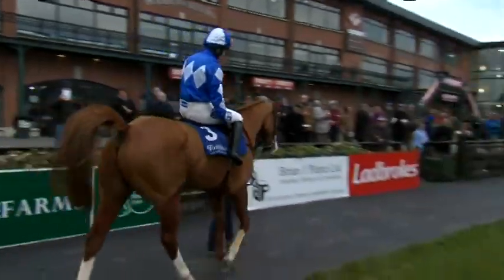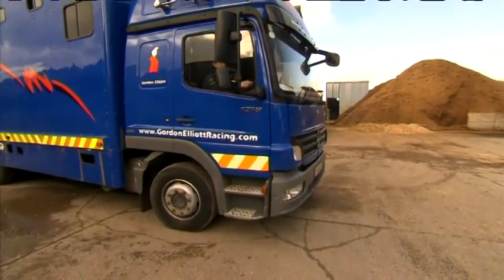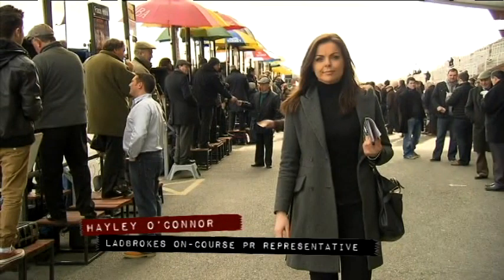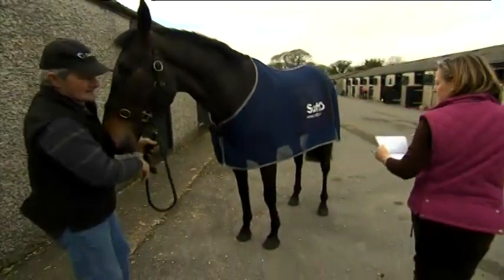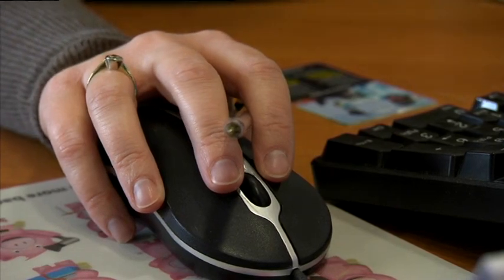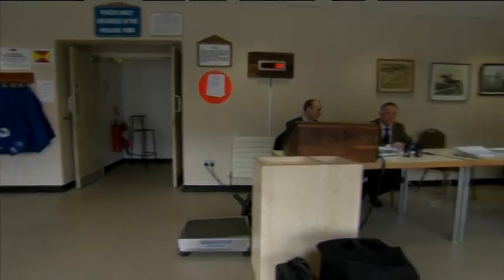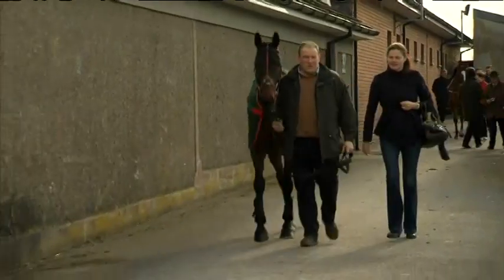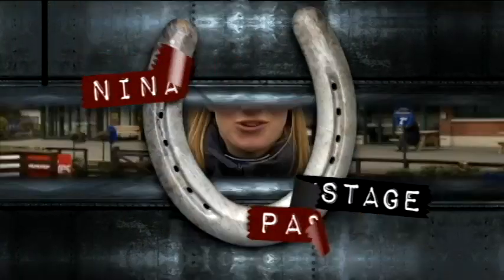Nina's Backstage Pass - Nina Carberry takes us Behind the Scenes at Fairyhouse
Nina Carberry's Backstage Pass' to racing. Leading Lady rider, Fairyhouse Ambassador and Ladbrokes.com Irish Grand National Winner (2011) Nina Carberry gives racegoers and the general public a behind- the- scenes look at the work undertaken by women in the industry. It includes a Lady Vet, Jockeys Valet, Lorry Driver, Doctor, Assistant Trainer, Administator and Bookmaker. Speaking of her involvement with the 'Backstage Pass' on-line video, Nina said: "I am happy to be involved and think it is a great way to recognise the hard work done by women in the industry". for more information.